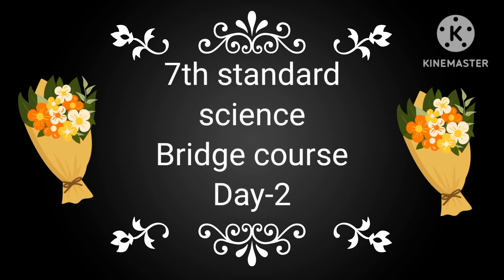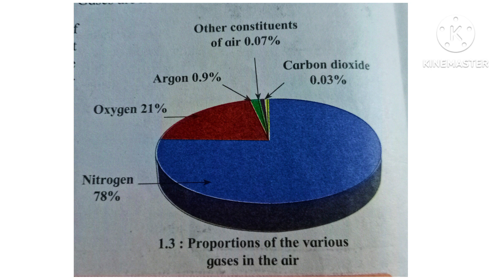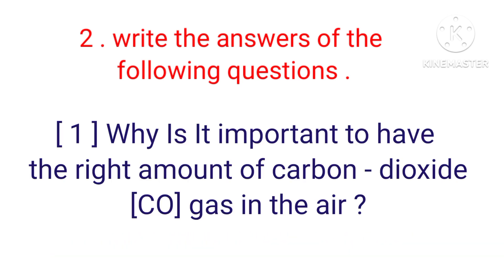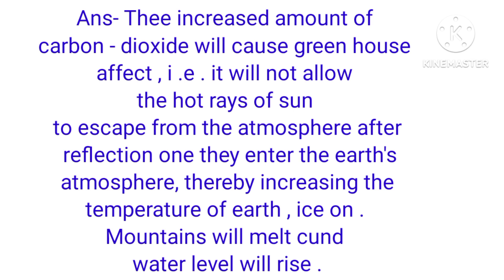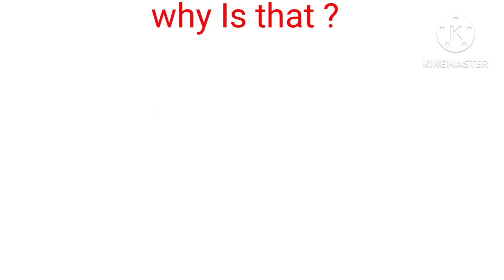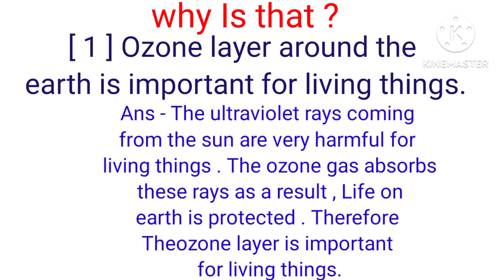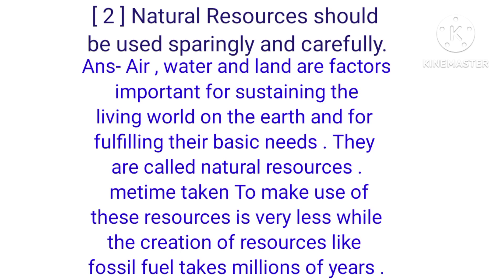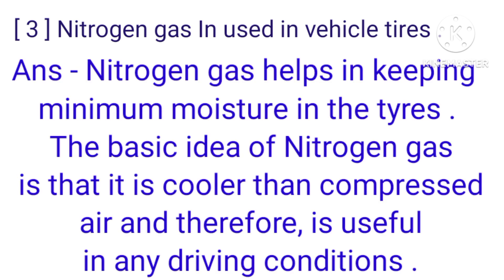7th standard science bridge course Day 2 2023-24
7th standard science bridge course Day 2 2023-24 | 7th science bridge course Day 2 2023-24

Hii friends!!!
I Create and upload videos related to studies.